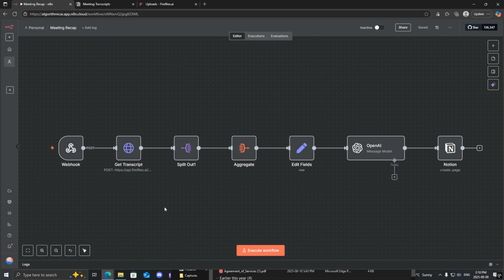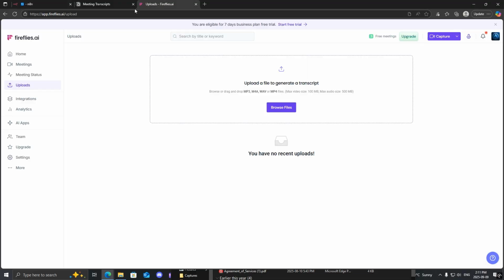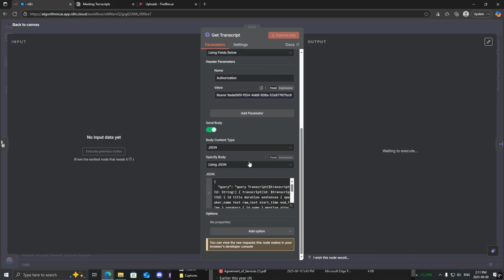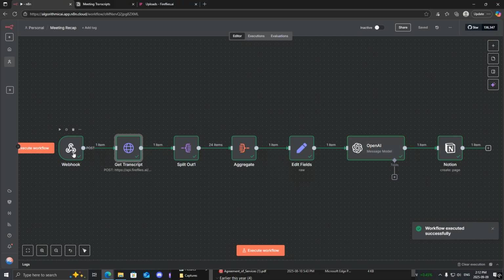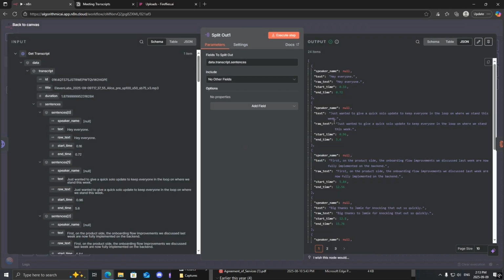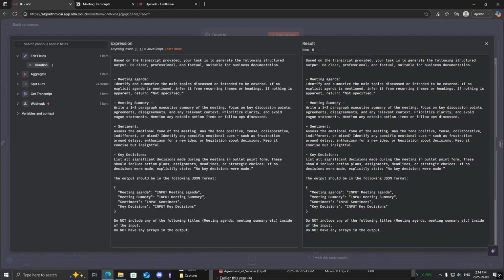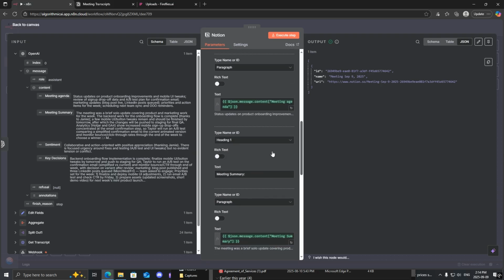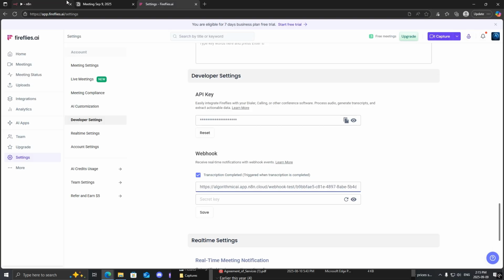How to create your own Meeting Recap Assistant using n8n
Hello Everyone,

In today's video, I will be showing you how to create your own meeting recap assistant using n8n and how you can use it to extract key points said within your meeting.